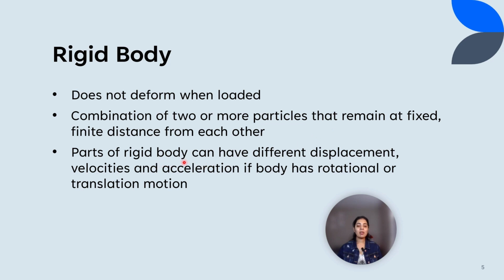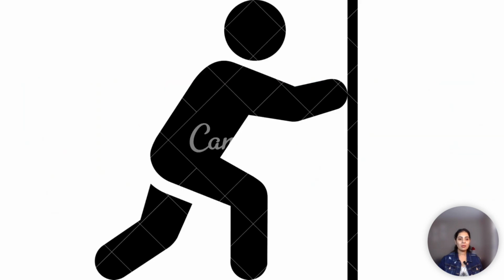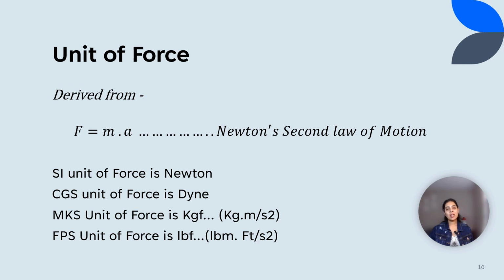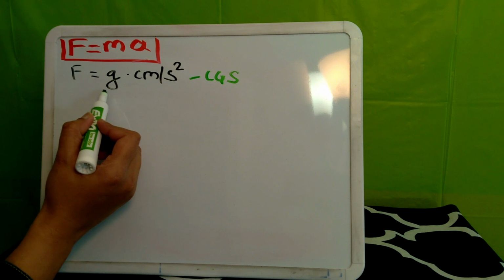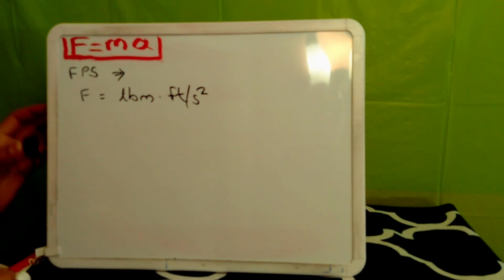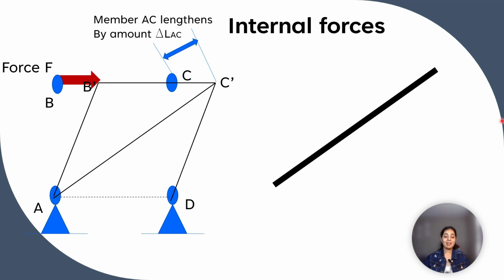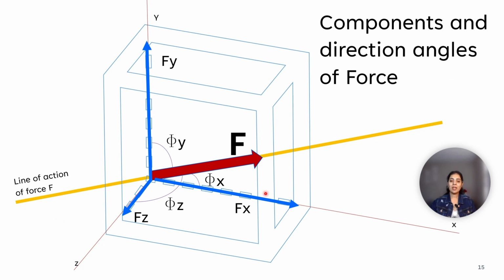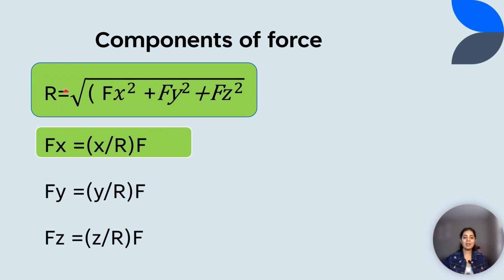Force | Vector Form, Equations, Units | Engineering Fundamentals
Appendix B,  from the manual, "detailing for steel construction"

Hello friends,
In this video we will study about Force
1.Defination,
2.Units
3.External & internal Force
4.Vector Equations

Experts:
Akash Patil (C V Patil and associates)
Manohar Kanade

Timecodes:
0:00 - Introduction
01:28 - Content
01:53 - Recap
02:20 - Rigid Body
03:06 - Force
05:31 - Units of Force
08:18 - Internal & external Forces
10:08 - Components & direction angles of Force
11:33 - Equations to obtain Force
12:29 - Credits